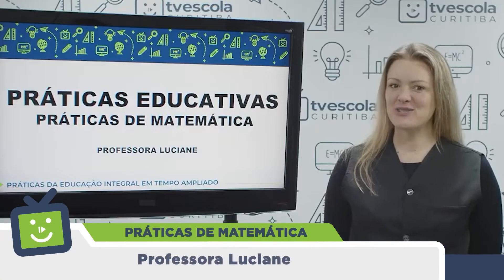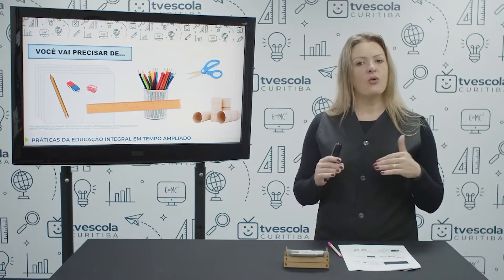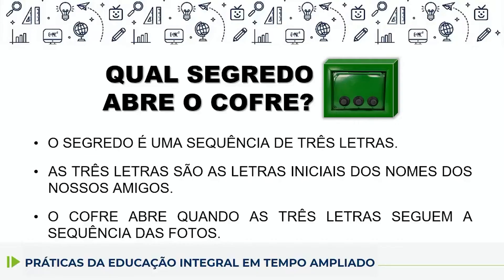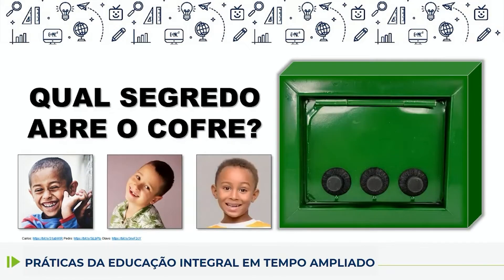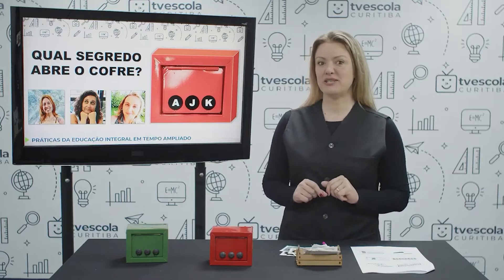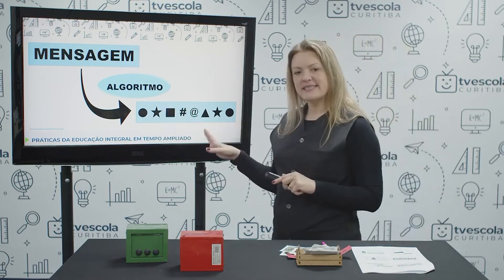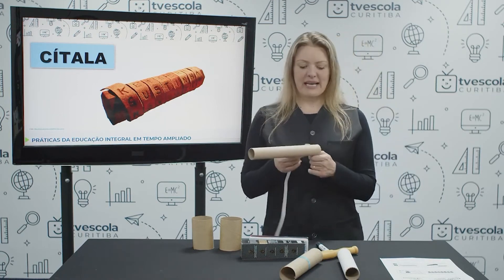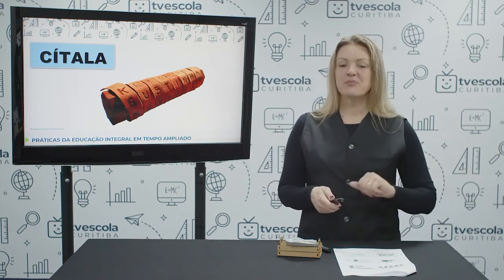Práticas de Matemática - 1.º e 2.º ano - aula 16 - 08/06/2022